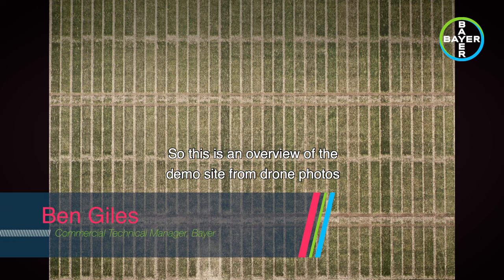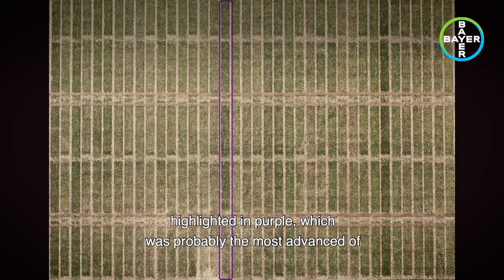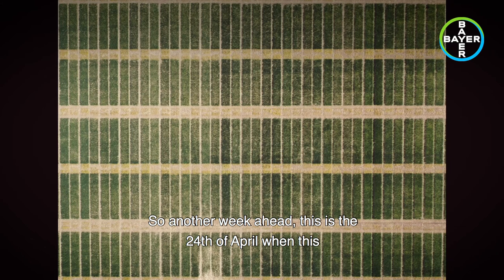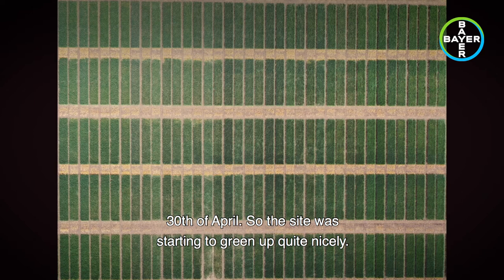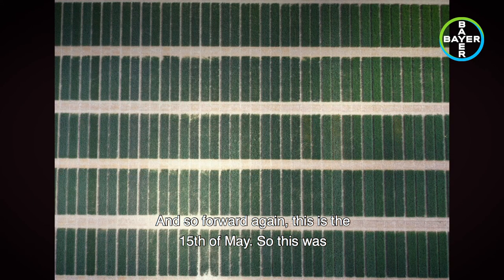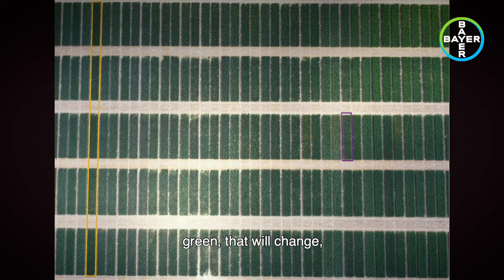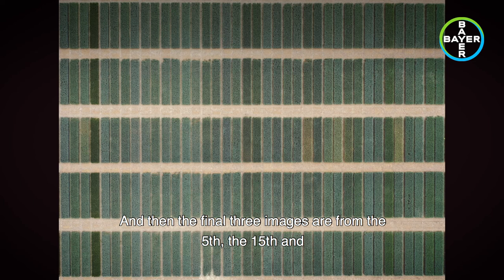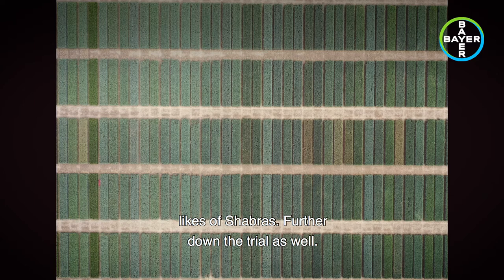Virtual demo plot tour - Hinton Waldrist drone photos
Commercial Technical Manager Ben Giles gives an overview from drone photos of the variety screen at the demo site in Hinton Waldrist discussing how untreated crop plots developed from April through to June. Ben gives a great snapshot of what has happened in winter wheat this season with high levels of yellow rust turning the ratings on their heads. Find out how our trial plots have fared and which varieties need particular attention in 2021. For more content like this visit Bayer 365, our virtual event space,